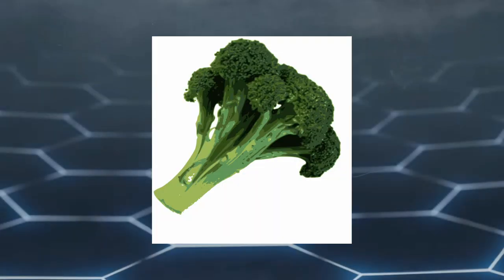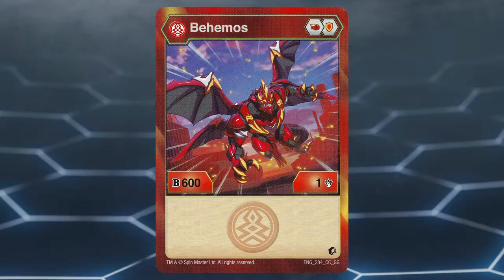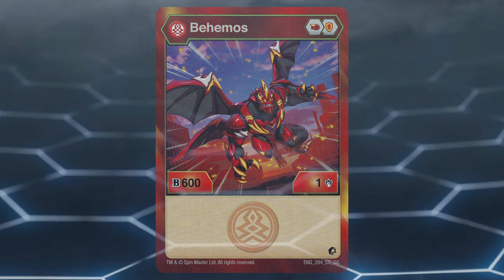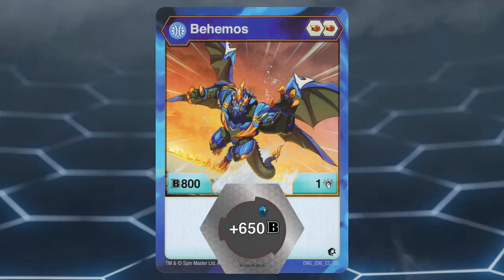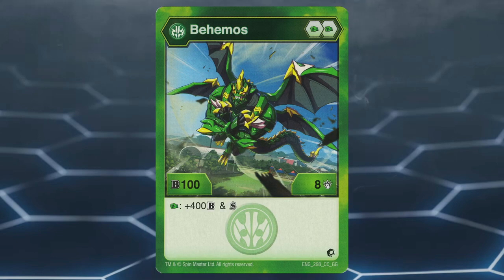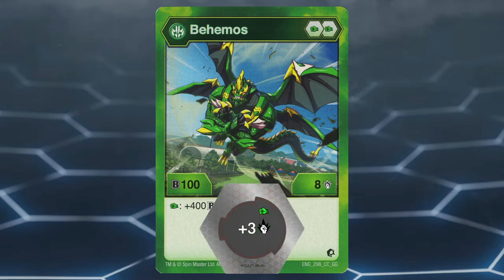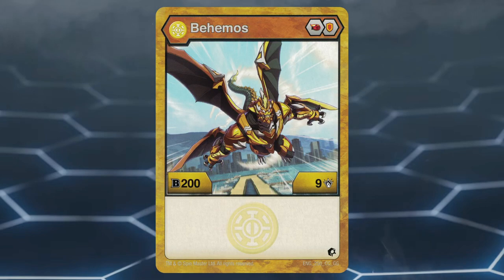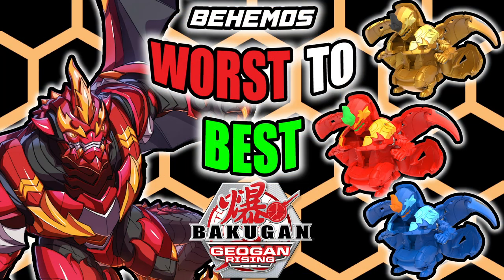Which Behemos from Bakugan Geogan Rising is the Best?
Welcome to our exciting video where we rank every Behemos from the epic Bakugan Geogan Rising series! Join us as we delve deep into the Bakugan universe to evaluate and rank each Behemos based on their unique abilities, power levels, and overall performance in battles. Whether you're a seasoned Bakugan enthusiast or new to the franchise, this ranking is sure to provide valuable insights and entertainment.

In this episode, we carefully analyze and compare the Behemos Bakugan, discussing their strengths, weaknesses, and strategic potential. From their colossal size and impressive defenses to their devastating attacks, we leave no stone unturned in our quest to determine the very best Behemos.

Discover which Behemos claims the top spot on our list and earns the title of the ultimate Bakugan Behemos. Will your personal favorite make it to the number one position? Watch until the end to find out!

If you're passionate about Bakugan and enjoy engaging discussions about character rankings and power levels, don't forget to hit the like button, subscribe to our channel, and turn on notifications for more thrilling Bakugan content. Join our vibrant community of fans, and let's explore the captivating world of Bakugan together!